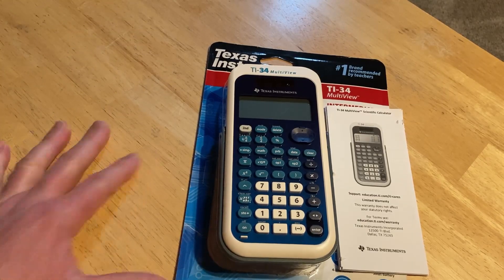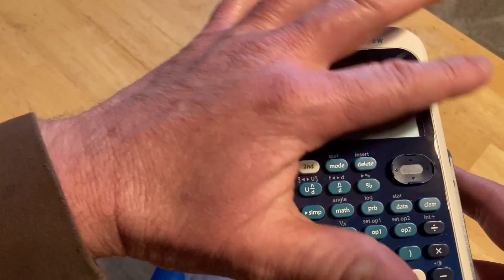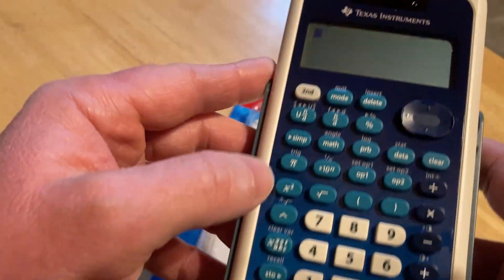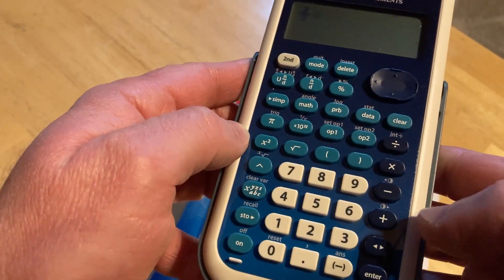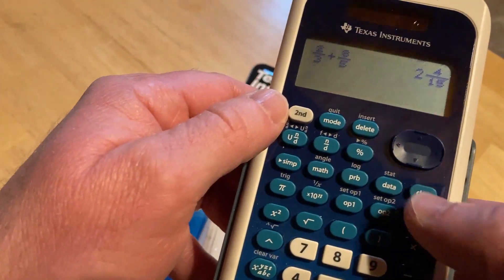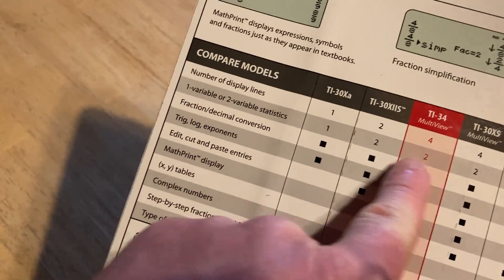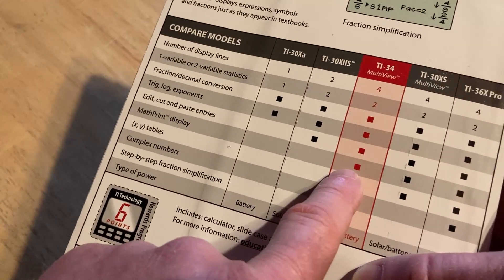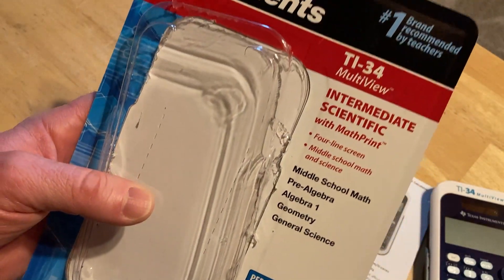Texas Instruments TI-34 MultiView Scientific Calculator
This is the Texas Instruments TI-34 MultiView Scientific Calculator. In this video we discuss who this calculator is for and compare it to some of the other models.